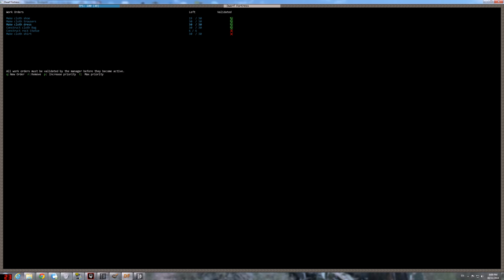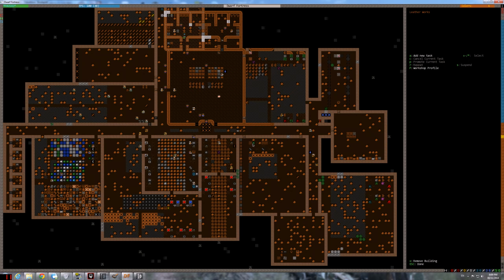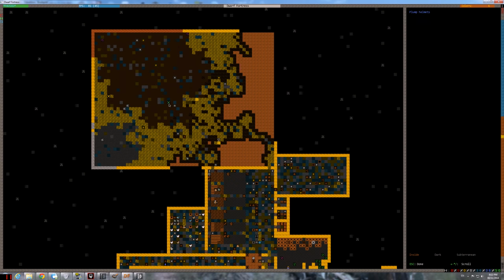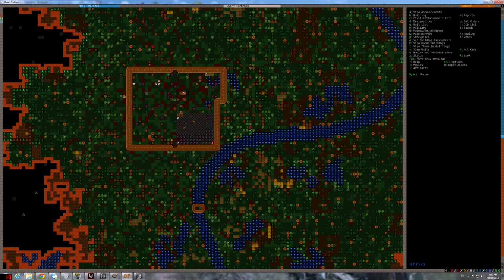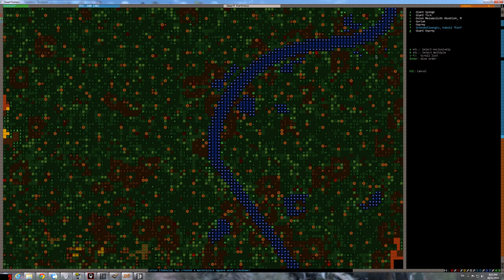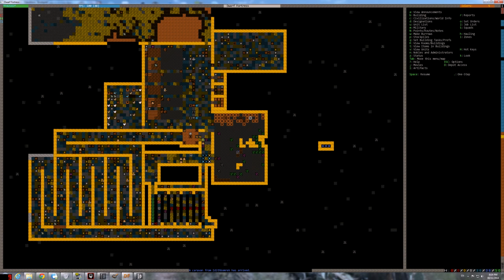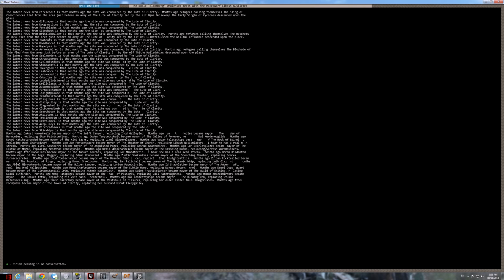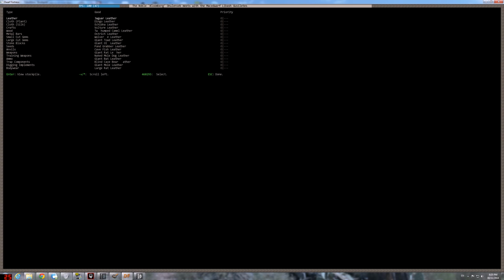Dwarf Fortress Part 36 (Caravan from Mountains home)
Let's play Dwarf Fortress!

Welcome to the Dwarf Fortress Playthrough.
Dwarf Fortress is a game for Windows, Linux and Mac, developed by Bay 12 Games featuring two modes of play, as well as distinct, randomly-generated worlds (complete with terrain, wildlife and legends), gruesome combat mechanics and ubiquitous alcohol dependency.

I'm playing on:
DF Starter Pack File version: 40_13 r5
For DF version: 0.40.13